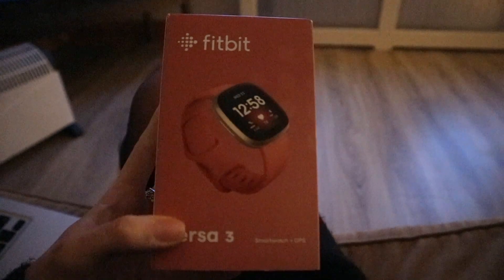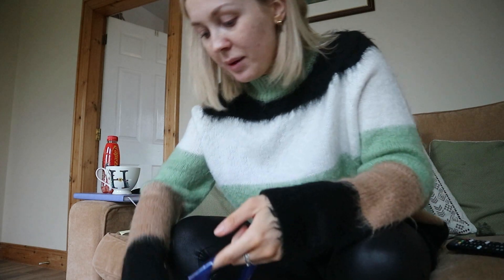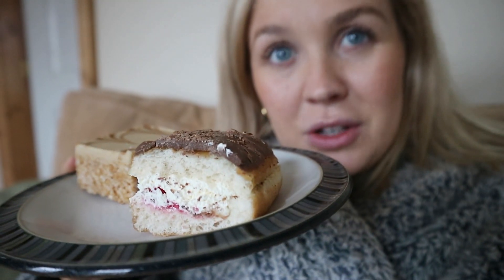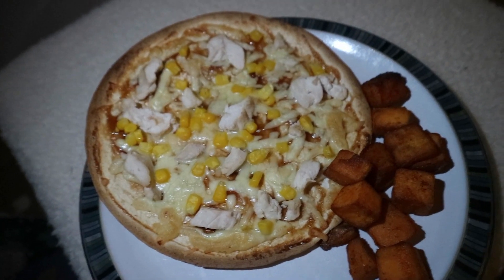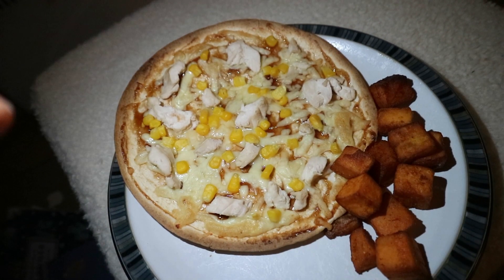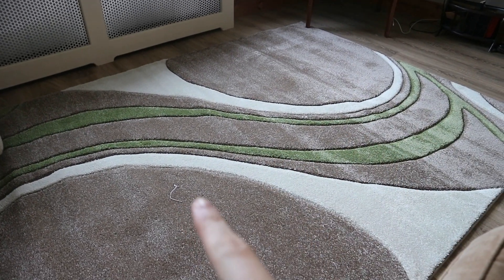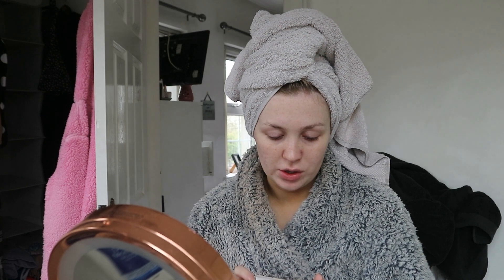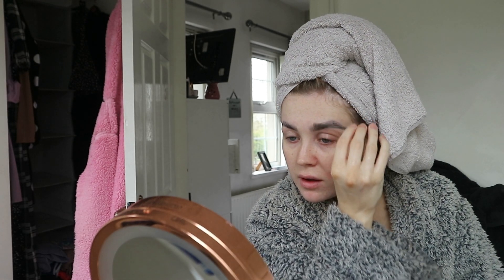WEEKLY VLOG 20 - B&M HAUL & TINTING MY EYEBROWS | Hannah Ferguson